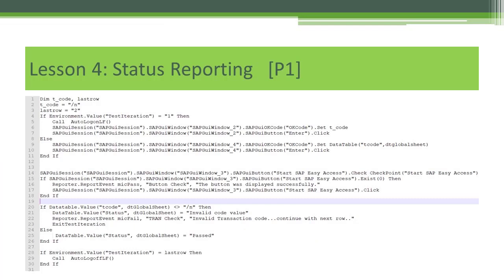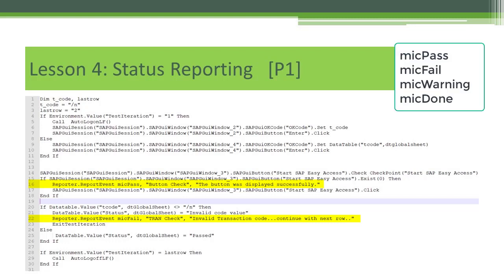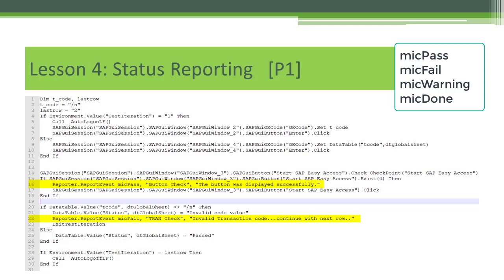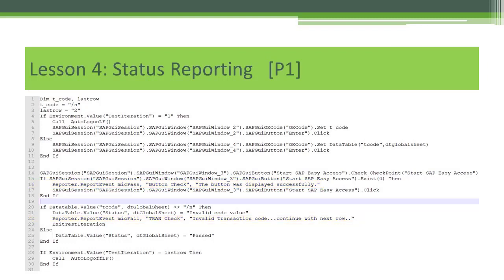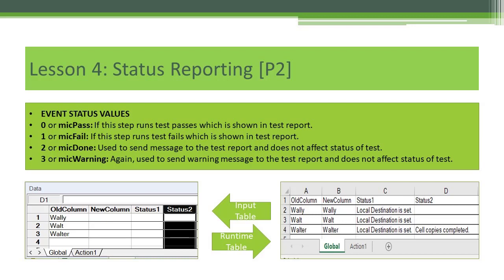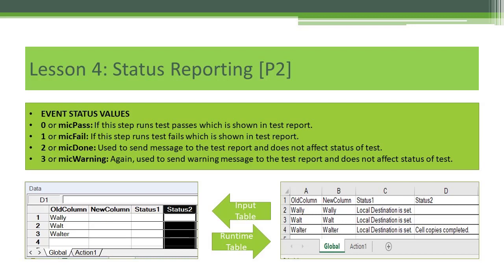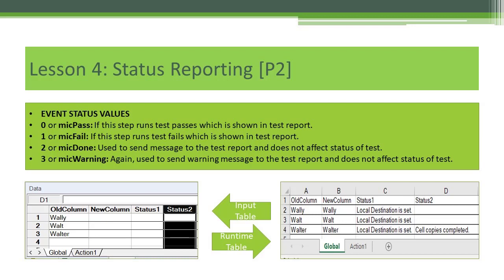SAP UFT Training Status Reporting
Short lesson on status reporting in UFT via code